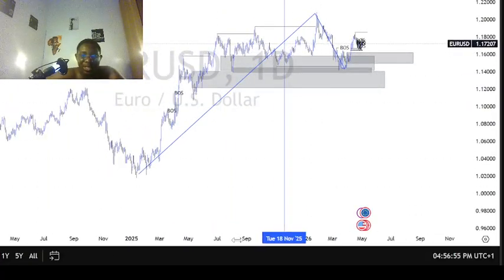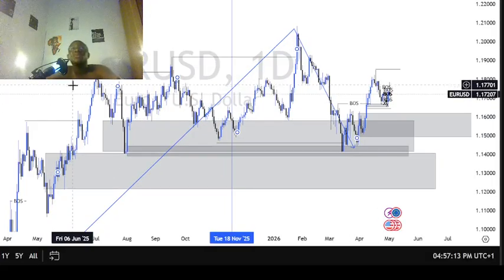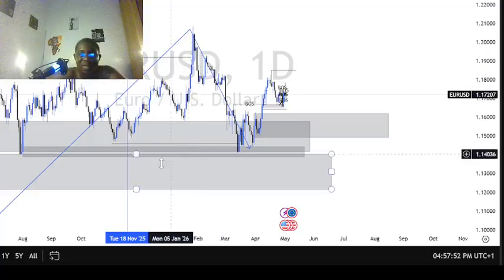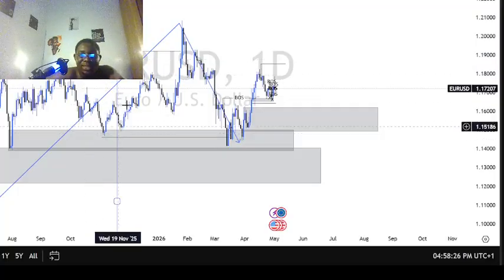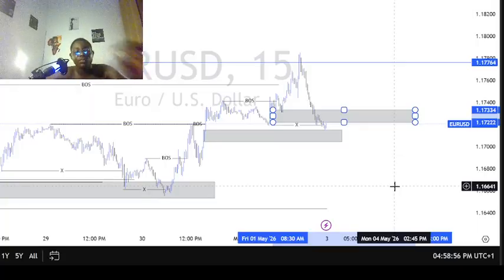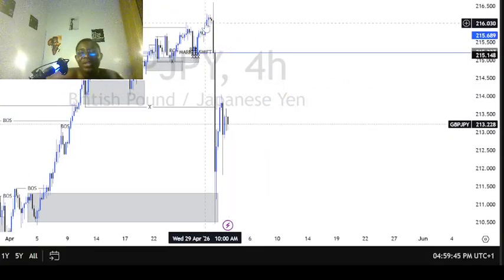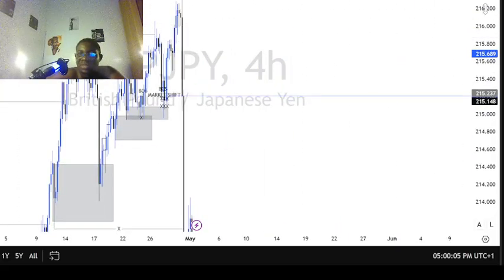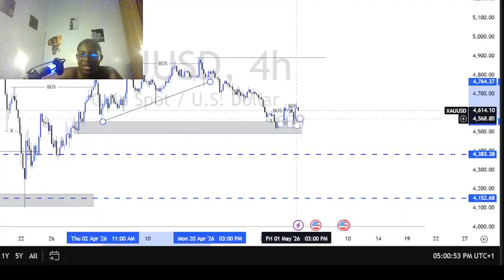creat your bias